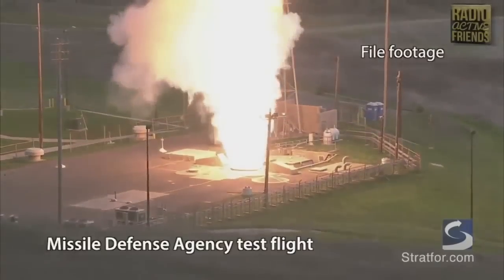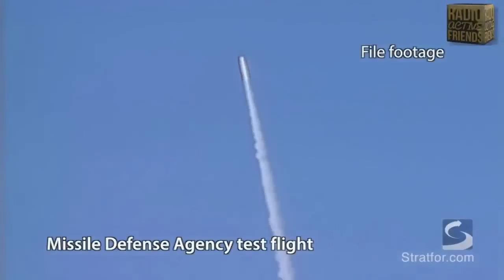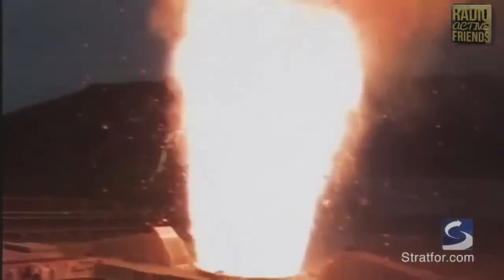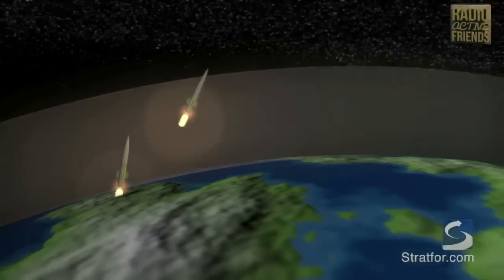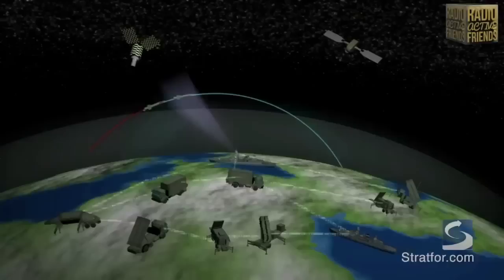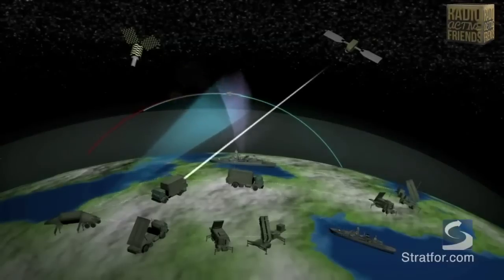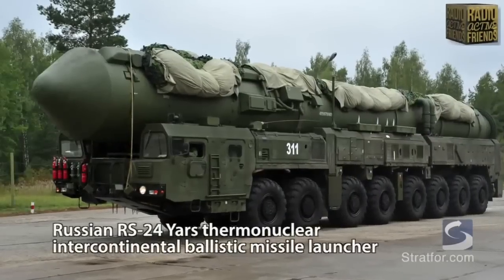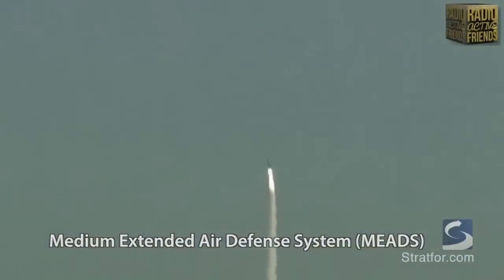How much Ballistic Missile Defense (BMD) is Successful?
India installed BMD and it start debate i.e how much this BMD is effecient against Pakistan's Missiles.